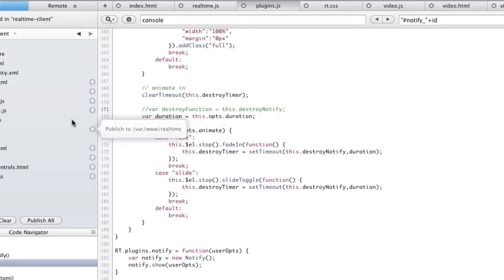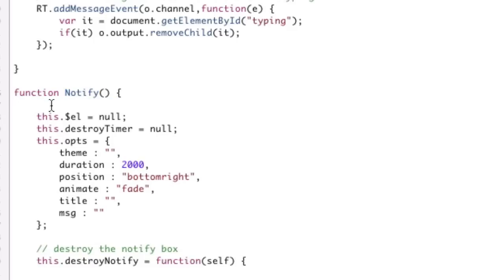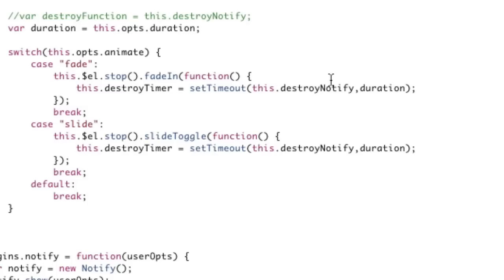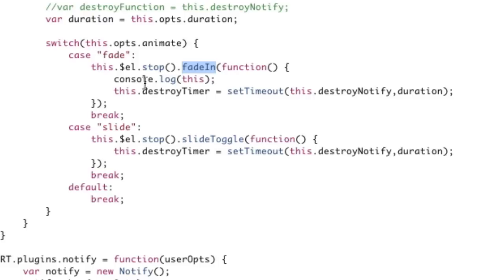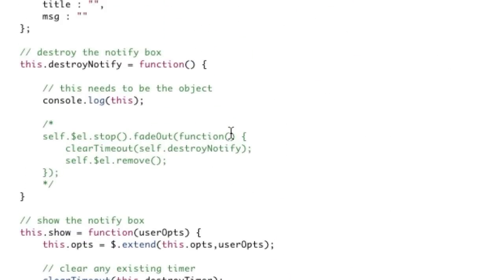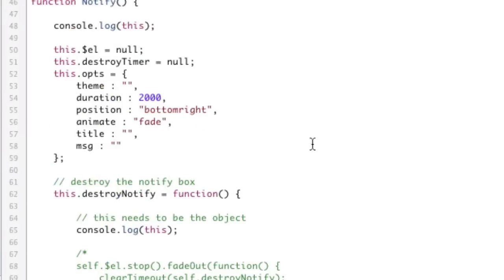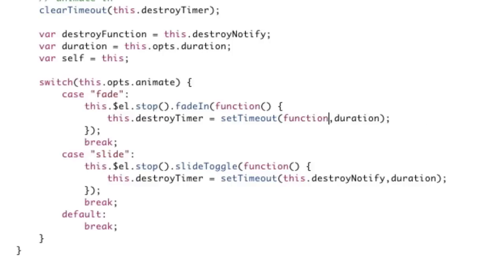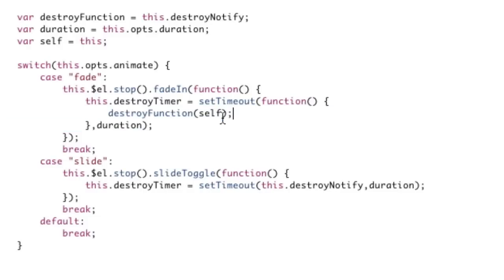Javascript SetTimeout and jQuery Scope Problems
Using the mysterious 3rd parameter of setTimeout we cant send a reference to the parent object to be used inside.

When inside of a jQuery function that overloads the word 'this' we can store a reference outside of that function in order to still use the object